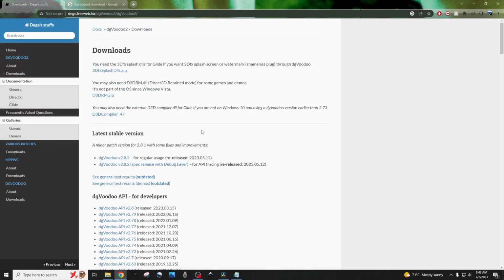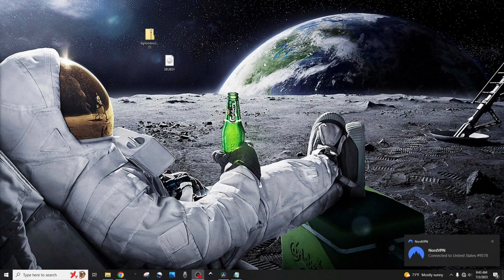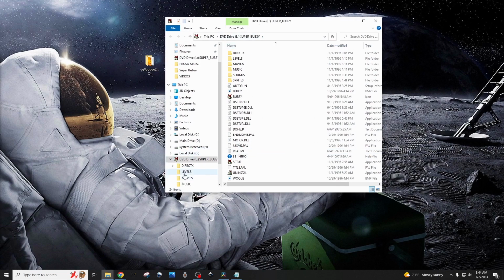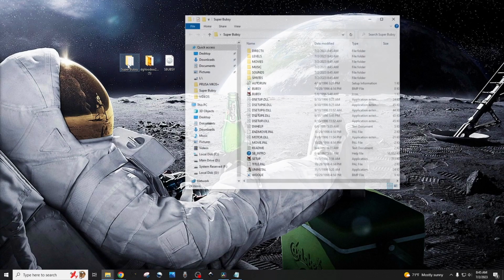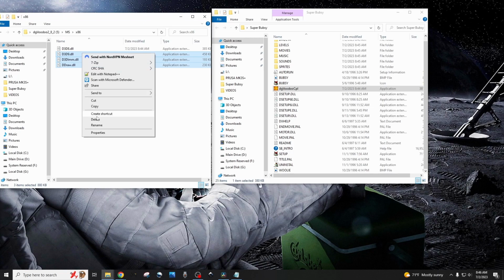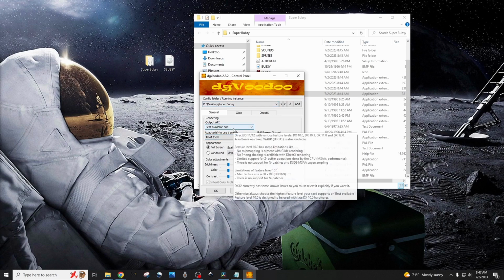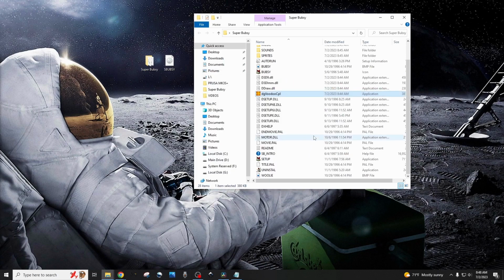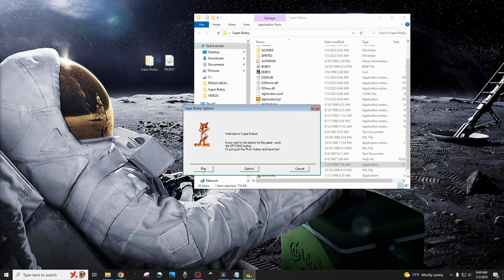Super Bubsy | How to Install and Setup on Windows 10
Super Bubsy is a PC port of the classic game Bubsy In: Claws Encounters of the Furred Kind for Windows 95.  Being so old it doesn't run correctly on modern computers and requires some tweaks and the use of dgvoodoo2 to work correctly.  Without these fixes the game might load but will stutter, run slow, crash, ect.  This video has instructions representing how I was able to get it to work and should work for you.  If you still have trouble with my settings, try tweaking some of the dgVoodoo2 settings or use a different windows compatibility version.

Controls are still awkward and there isn't a way to change that but the game does have controller support albeit the controls on my DS4 controller aren't great either.  Your mileage may very depending on the controller used.